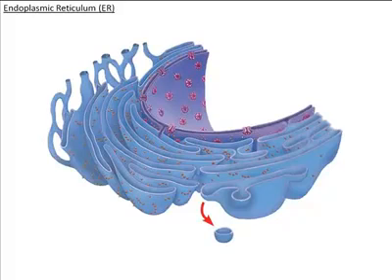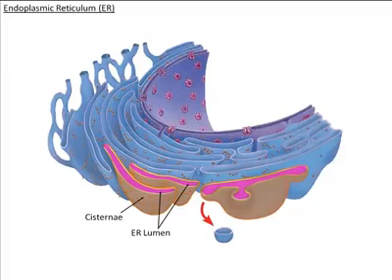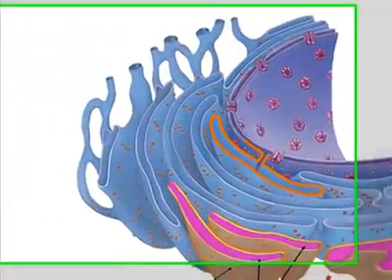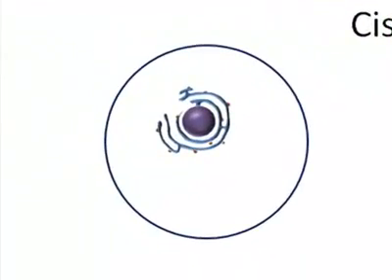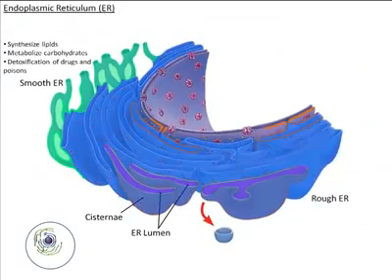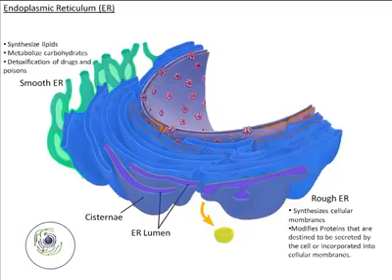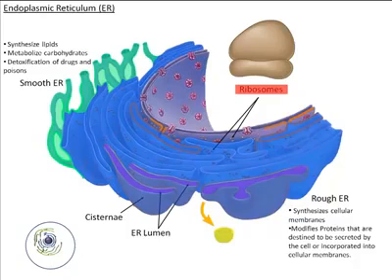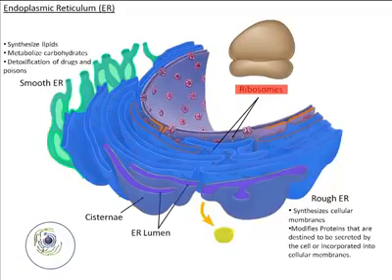Endoplasmic Reticulum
endoplasmic reticulum (ER), in biology, a continuous membrane system that forms a series of flattened sacs within the cytoplasm of eukaryotic cells and serves multiple functions, being important particularly in the synthesis, folding, modification, and transport of proteins . All eukaryotic cells contain an endoplasmic reticulum (ER). In animal cells, the ER usually constitutes more than half of the membranous content of the cell. Differences in certain physical and functional characteristics distinguish the two types of ER, known as rough ER and smooth ER.